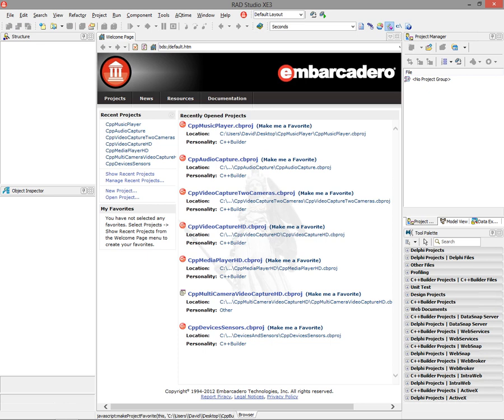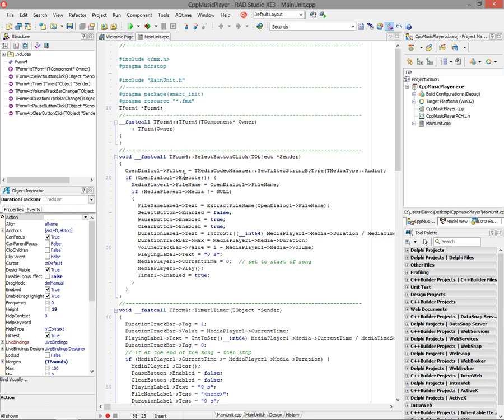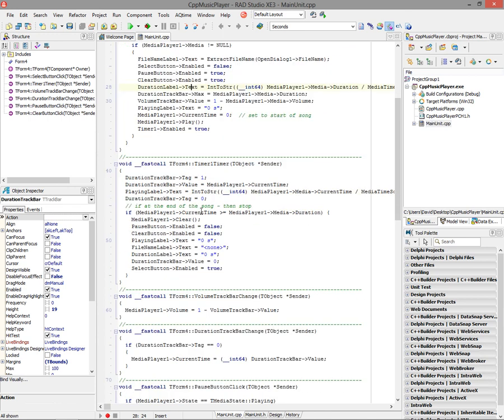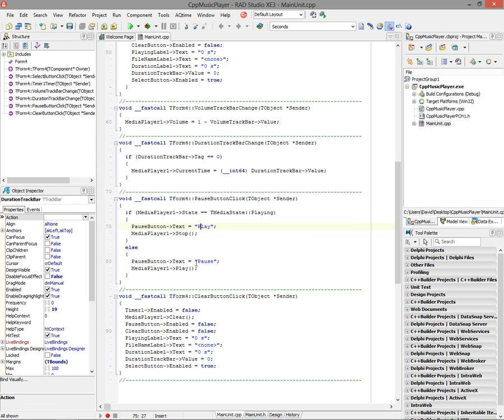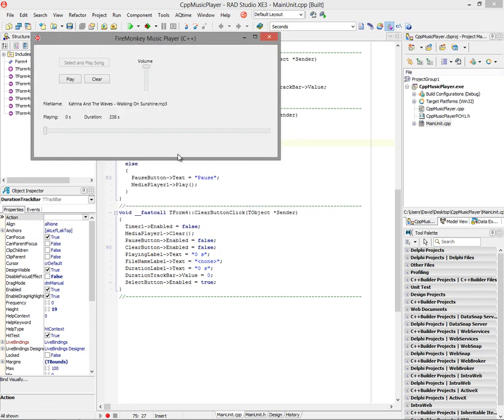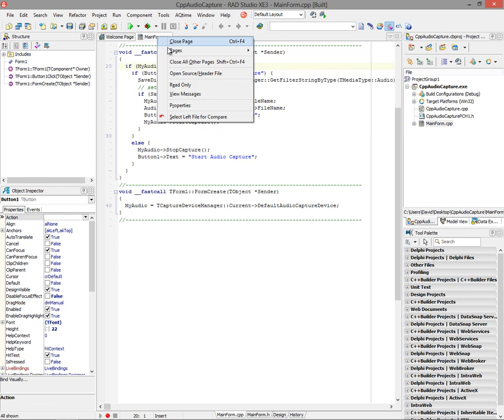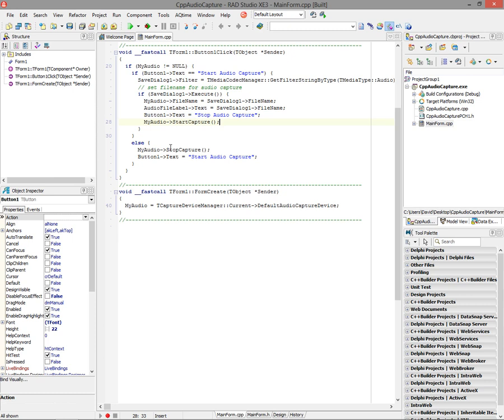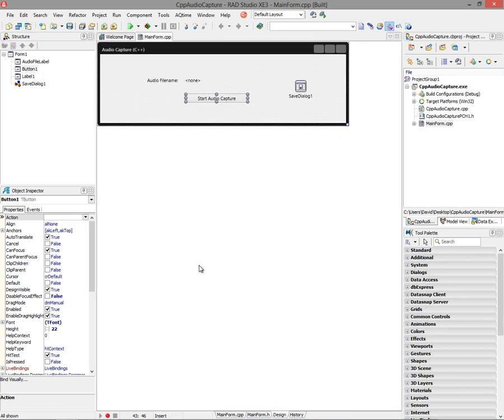January 10, 2013 - Playing and Capturing Audio on Windows and Mac using C++Builder XE3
During each day of January 2013, I am creating a new video showing you how to use the new C++Builder XE3 compilers for Win32, Win64 and OSX to create multi-platform, database, multi-tier, HD and 3D applications. In this tenth video you will learn how to play and capture audio on Windows and Mac using C++Builder XE3 and FireMonkey.  You'll learn how to use the TMediaPlayer components, the TMediaCodecManager class, and the TAudioCaptureDevice class.

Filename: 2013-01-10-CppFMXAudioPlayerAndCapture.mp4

Size: 35.1mb

Format: MP4

Sample Projects for both demos are available for download on code central at: